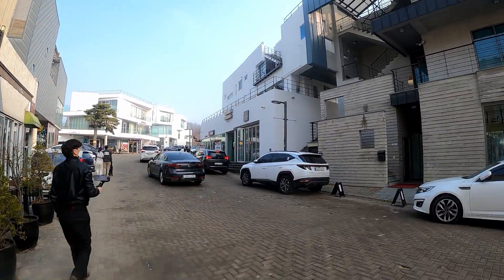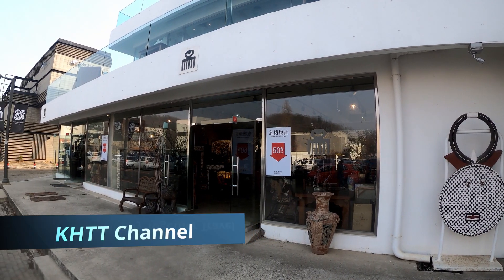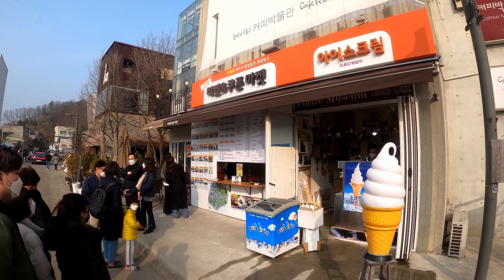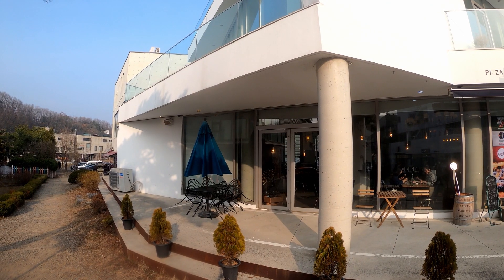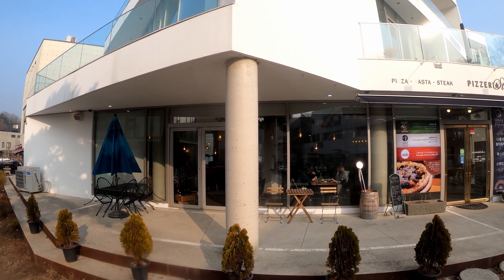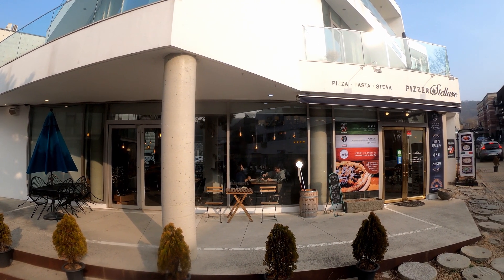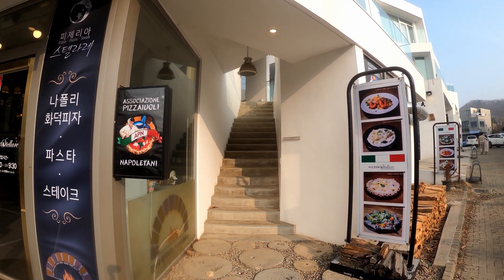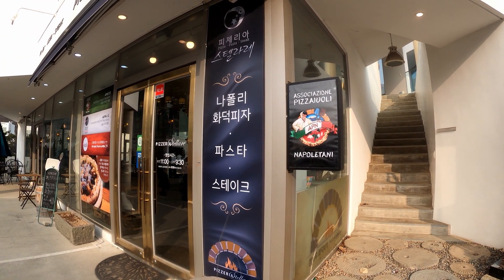Heyri Art Village (헤이리 마을)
(투어 예약 필요 하시면 아래로 연락 주시면 됩니다)

1) Korea Happy Together Travel (코리아 해피 투게더 트래블)